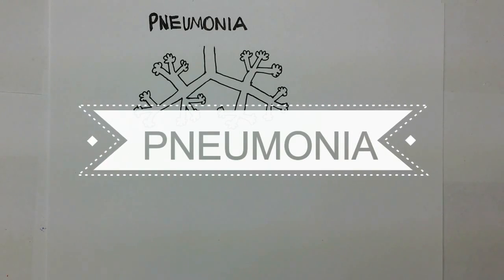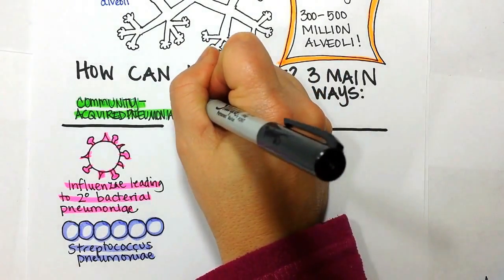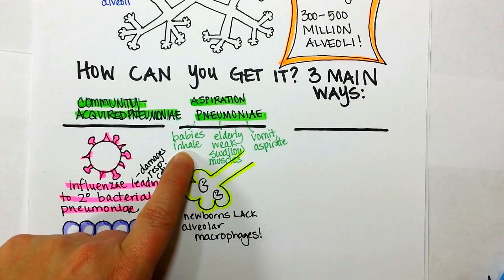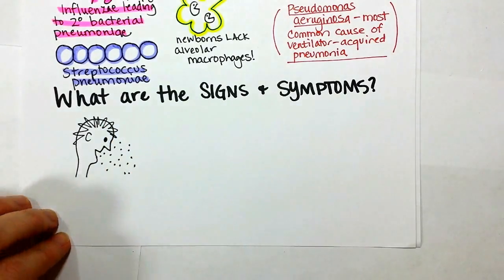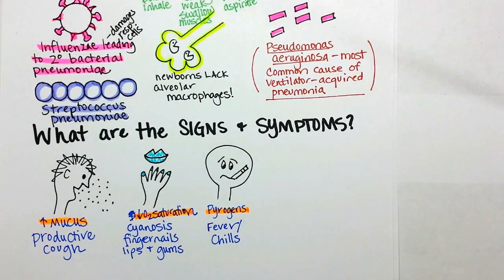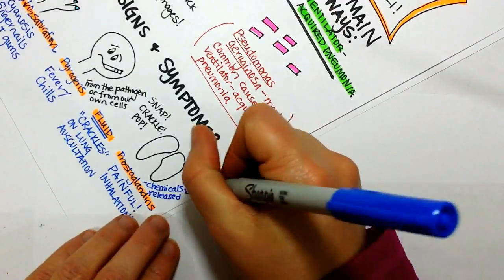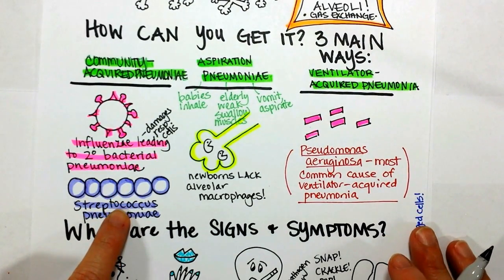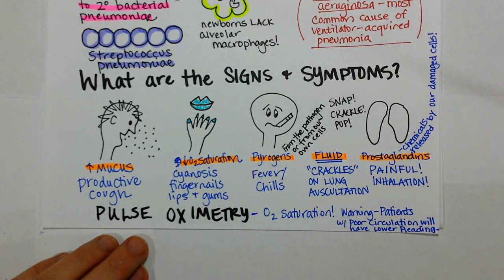Pneumonia Causes and Symptoms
Pneumonia defined, causes, symptoms, diagnosis
has diagrams, notes, and practice questions.